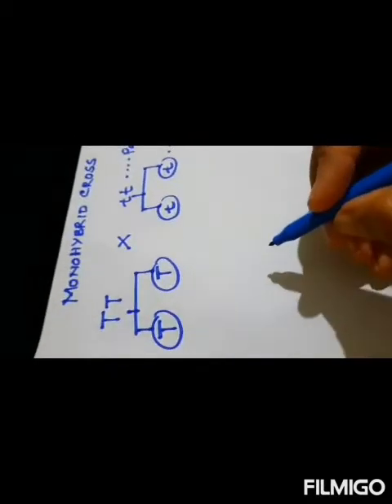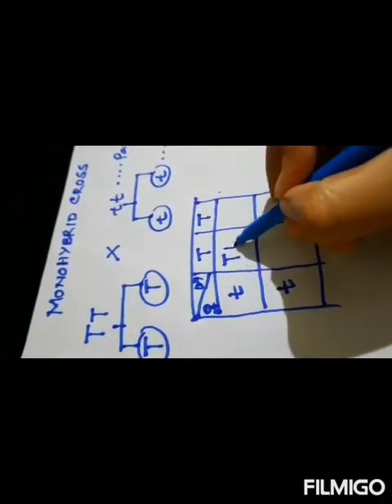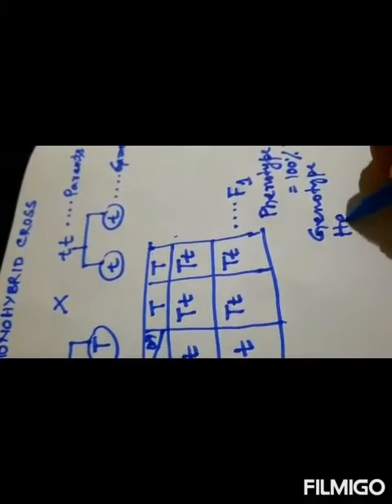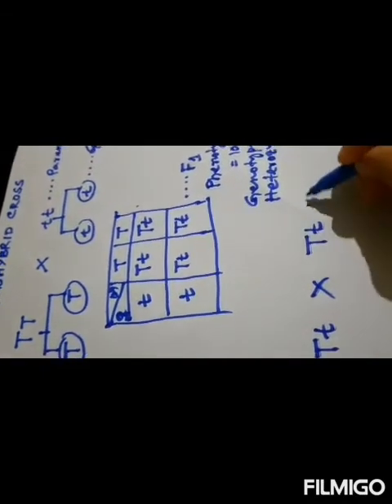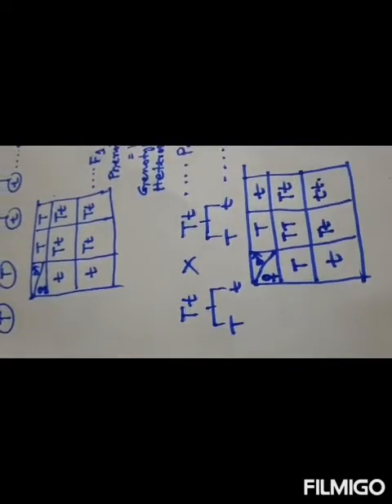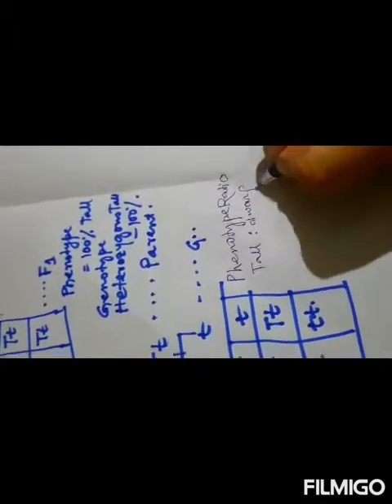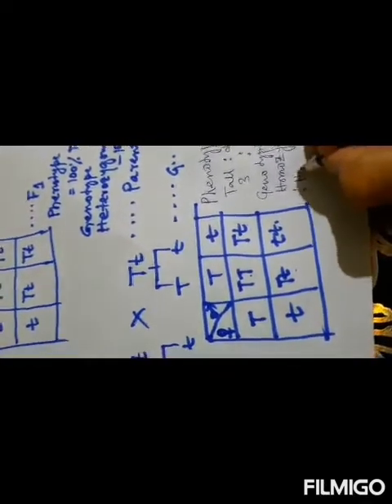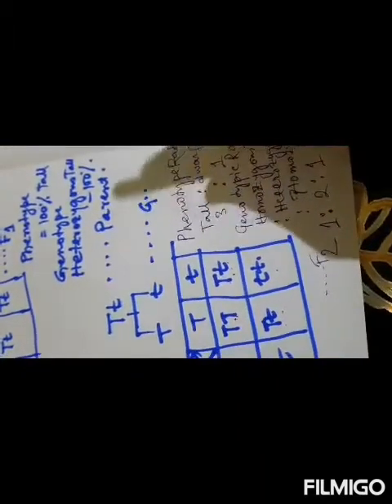Monohybrid Cross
Biology For ClassX Monohybrid Cross